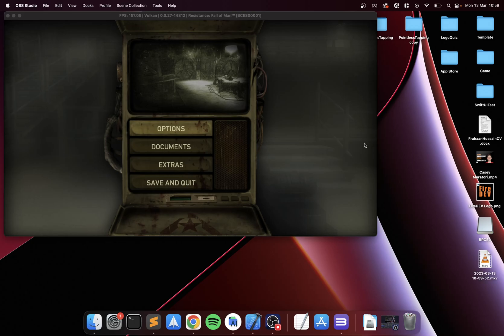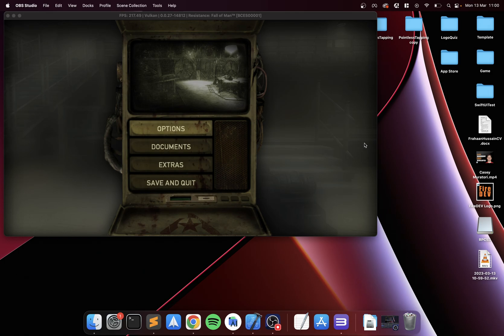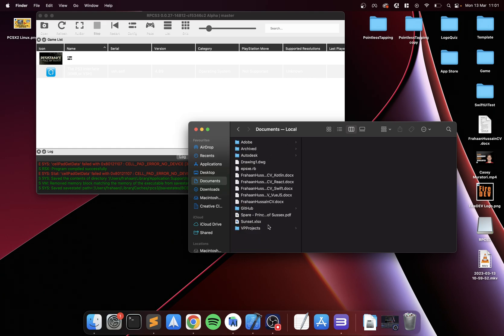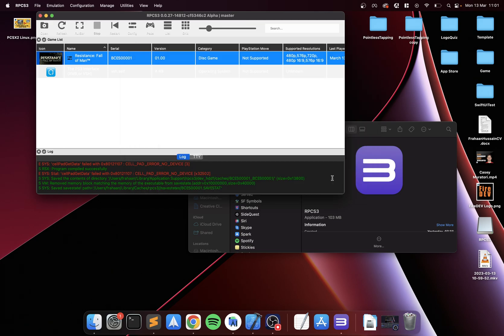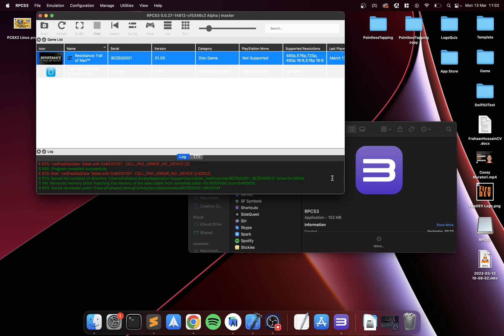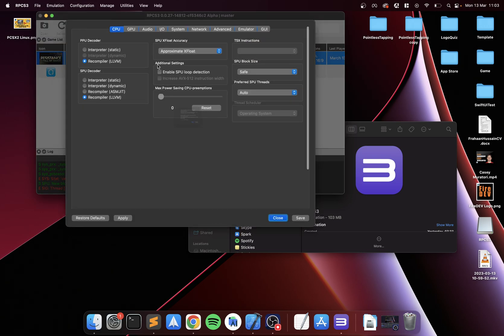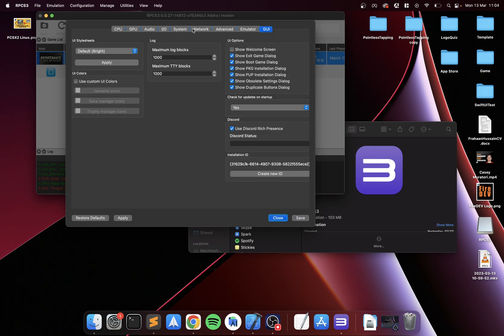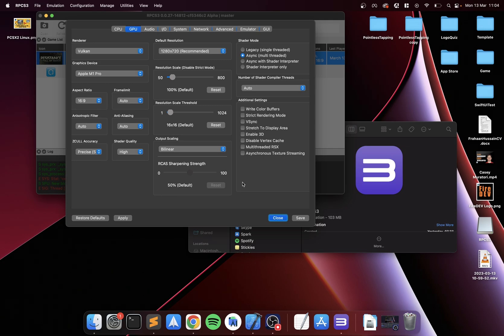RPCS3 Save States Easy Guide